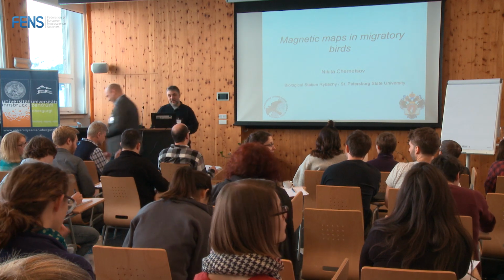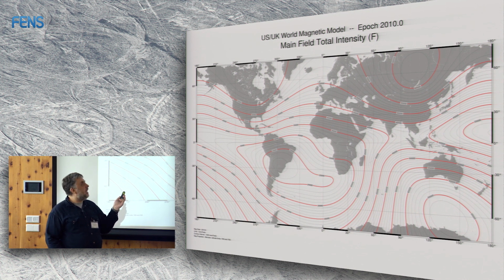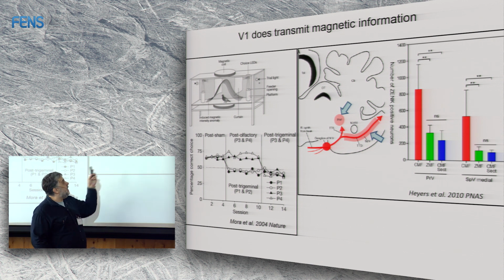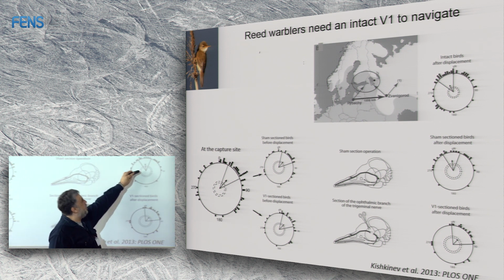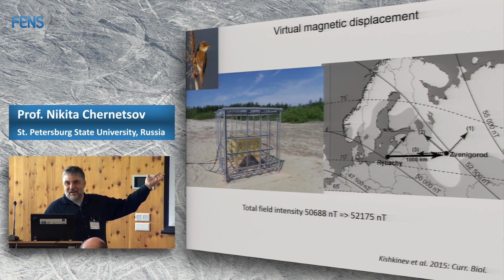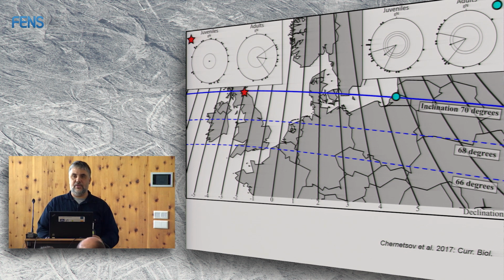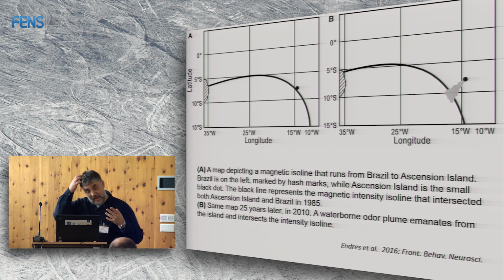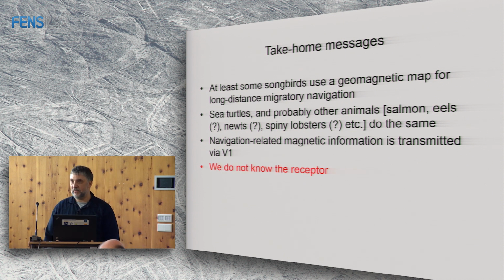Nikita Chernetsov on Magnetic maps in migratory birds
Prof. Nikita Chernetsov (St. Petersburg State University, Russia) on "Magnetic maps in migratory birds", at the FENS Hertie Winter School 2017 on Neural Control of Behaviour - Series 1: Navigation, 10-16 December 2017, Obergurgl, Austria.